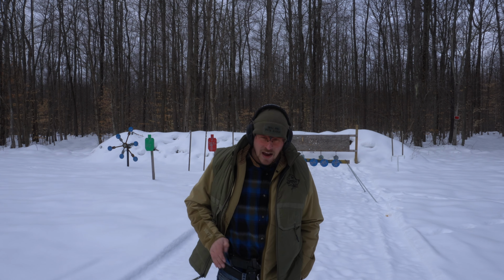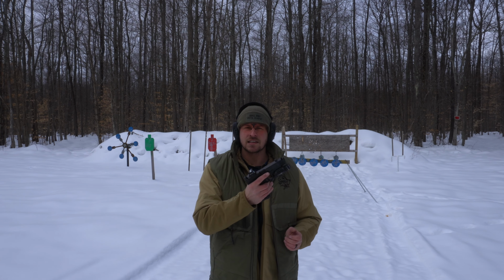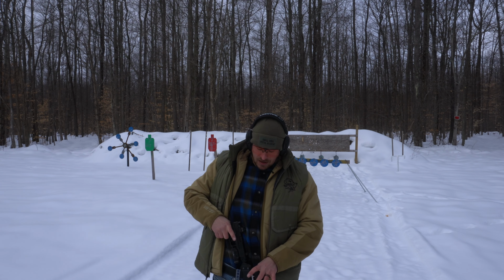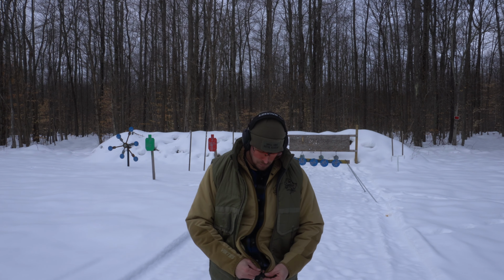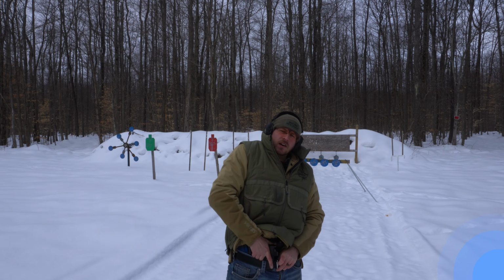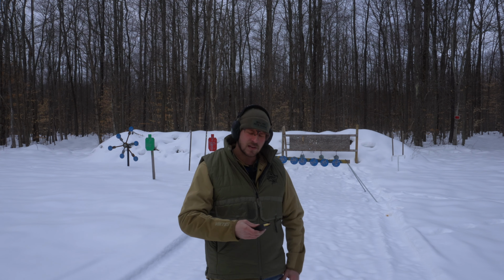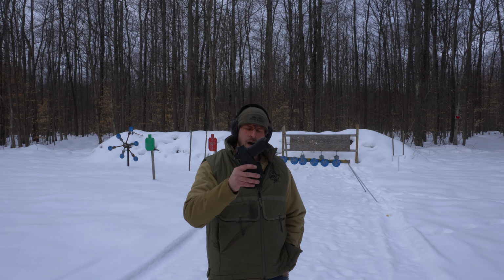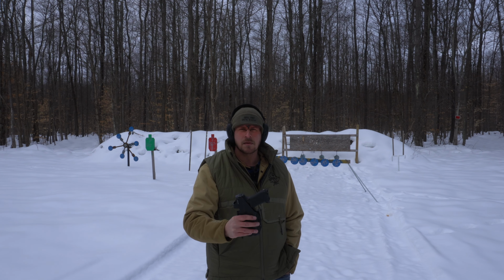How I carry my EDC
Why do I personally a round in the chamber? Because its the only logical reason if you're going to carry a gun

My Gear:
G45MOS

Recorded with:
Sony A6400
Mactrem 80" Tripod
Rode Pro+